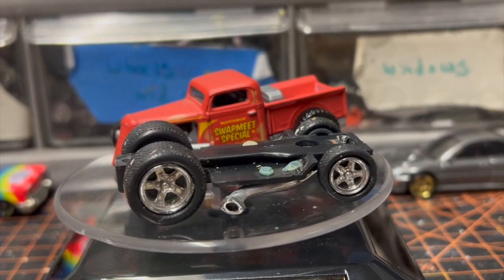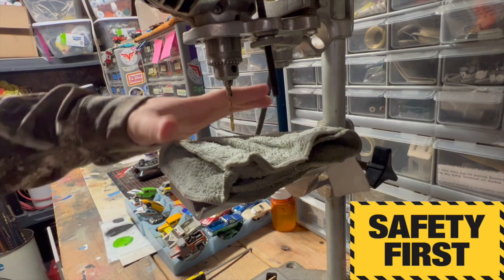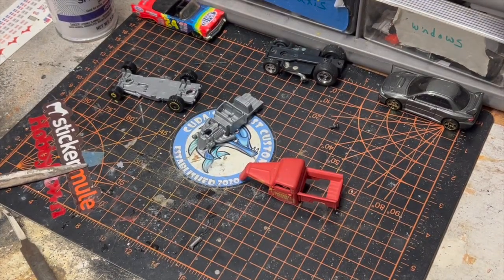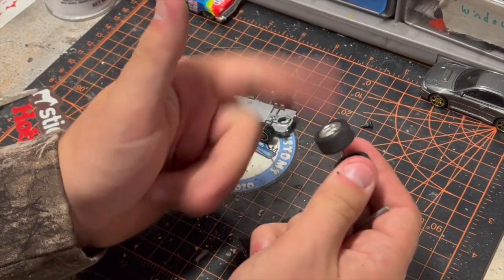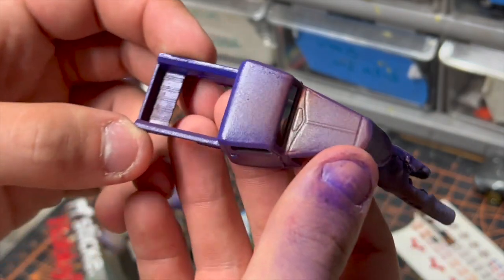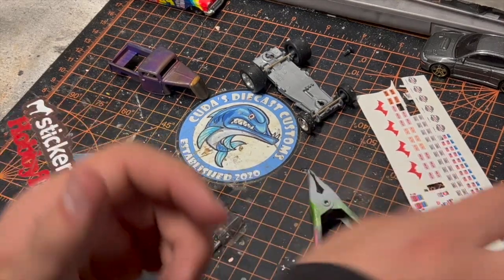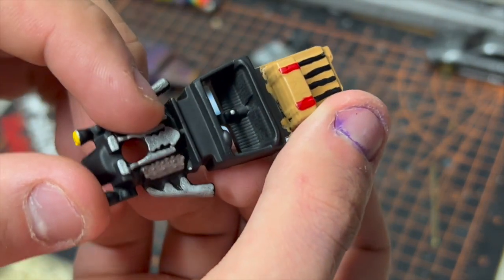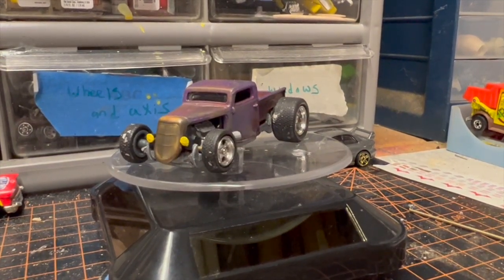CDC Halloween Special: MB 1935 Ford Truck Cartoon Car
Hello everyone! I am back again with another video! Todays video is for halloween so today we are working on a 1935 ford Truck that we want to convert into a halloween themed cartoon car! Im very happy to have found the time over my fall break to build and complete this car! Thank you all for being Understanding with what I've been going through I hope y'all are excited to watch this video and let me know what you wanna see next!

Well you can! You  have many different tier levels to pick from!! All proceeds donations will be put to good use and only for this youtube page! Want to learn more? Go to my page!

Commissions/Custom Commission builds: ever have had the thought of having a custom built by me or having your childhood car restored back to its former glory? Well you can!! I would love to make people cars!